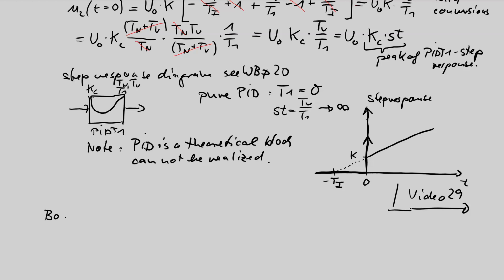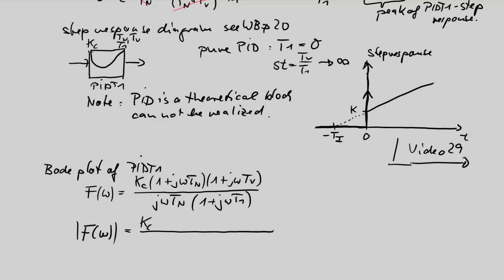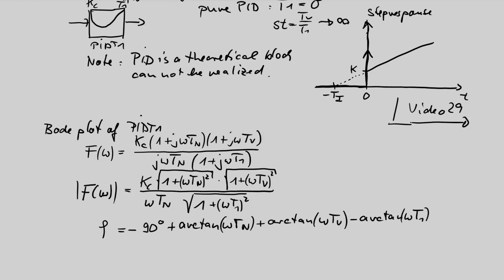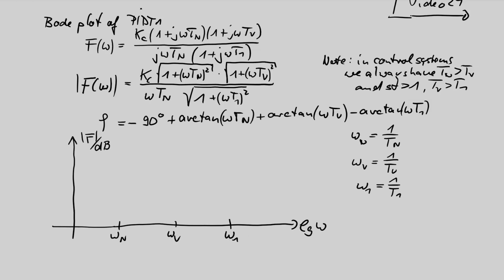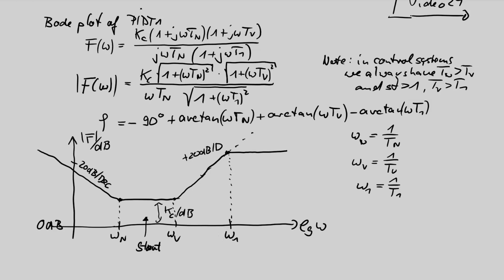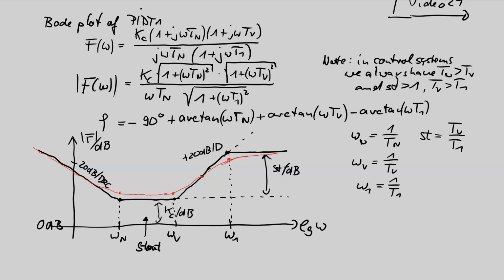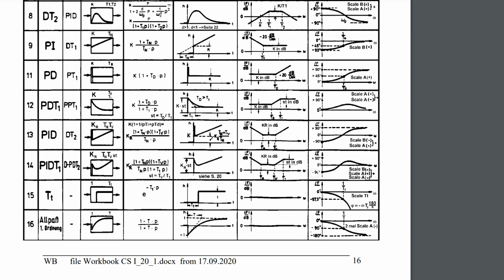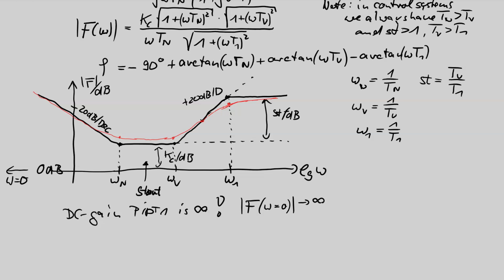CS I 30 PIDT1 part2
Properties PIDT1 part 2: bode plot